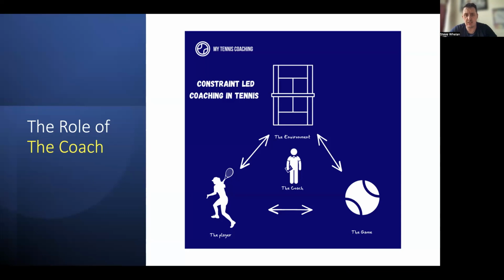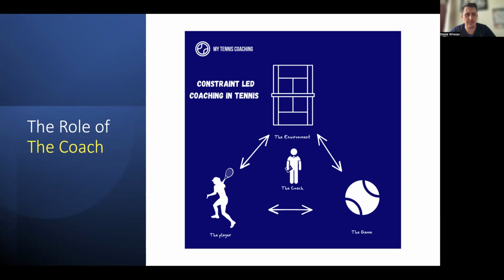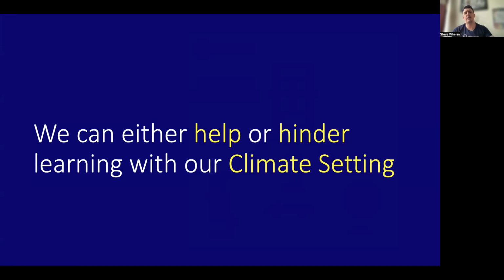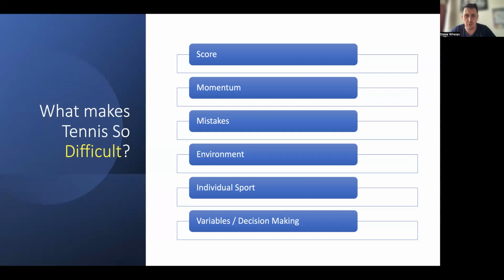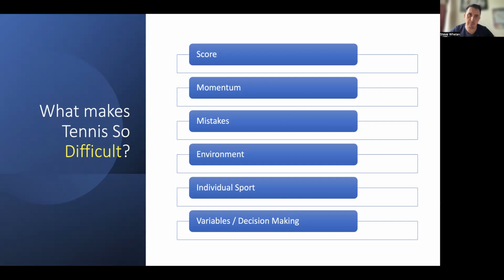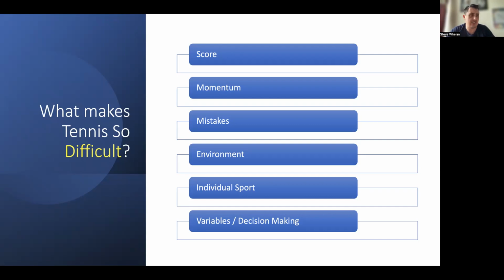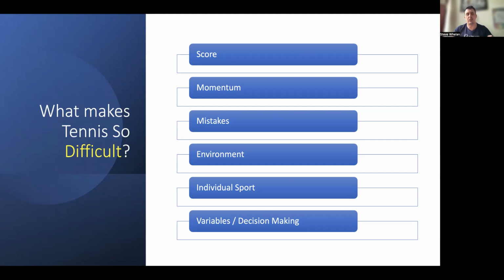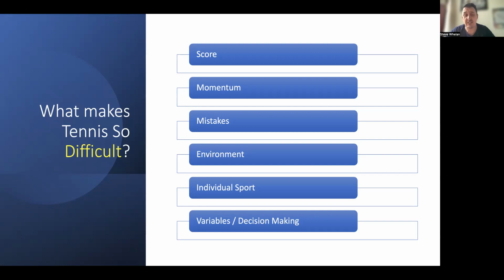Unveiling the Secret to Tennis Success: How a Motivational Climate Can Help you Smash Your Goals!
🎾 Players look great in practice but struggle in matches? Download the free Practice-to-Match Scorecard and access the mini-course In this video, we will unveil the secret to tennis success: how a motivating climate can help you smash your goals!

Tennis is a demanding sport; it takes a lot of hard work and dedication to become a professional tennis player. But with the right climate, you can help your tennis skills reach new heights!

This video will discuss the importance of a motivating climate and how it can help you achieve your tennis goals.

So if you're looking for tips on improving your tennis skills, watch this video!

We'll discuss the importance of a positive mental climate and reveal the secret to tennis success!

Want To Take Your Coaching To A Higher Level?

If you want to learn how to develop the communication, organisation and demonstration skills needed to coach all age groups.

🏆 12-Week Program
🏆3 Private 1:1 Mentoring Sessions
🏆 12 Coach Education Webinars
🏆 12 Live Coach Roundtable Discussions
🏆 14 Ebooks

👇Click the Link To invest In Your Coaching